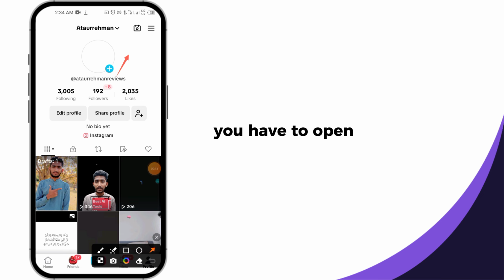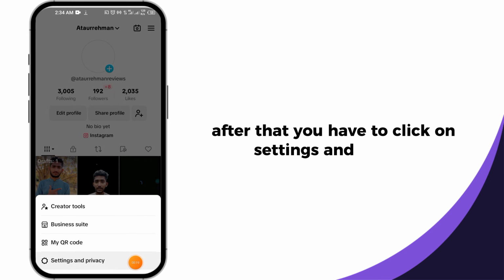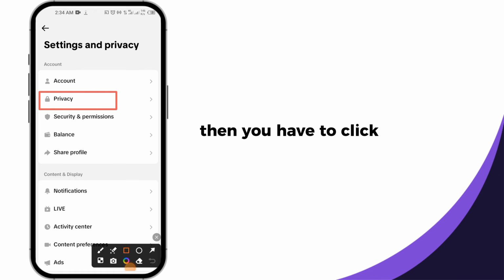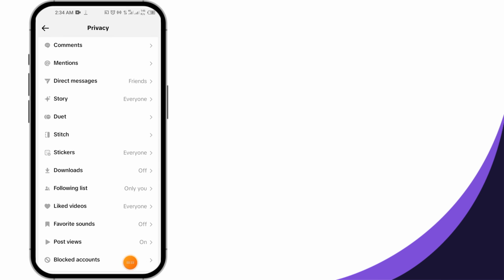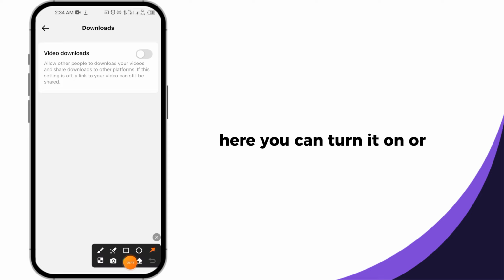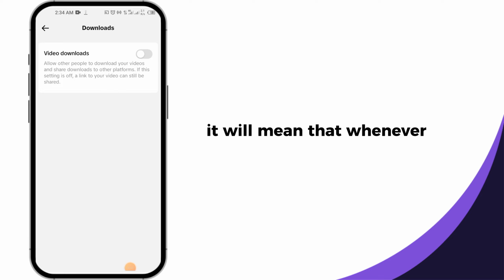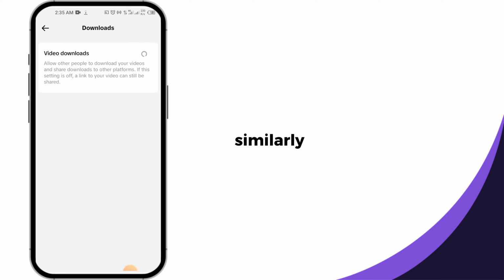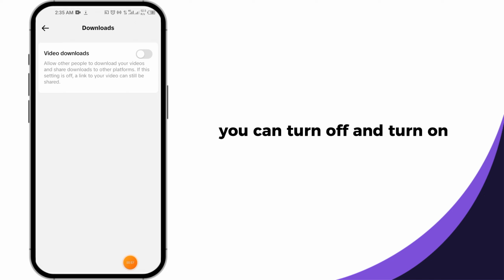How to Turn off/ON Download You're Videos on TikTok